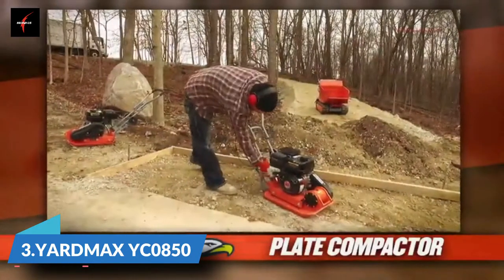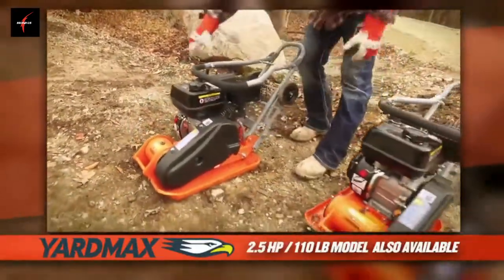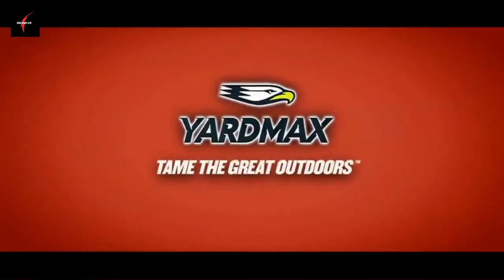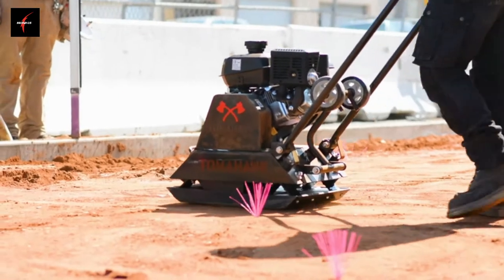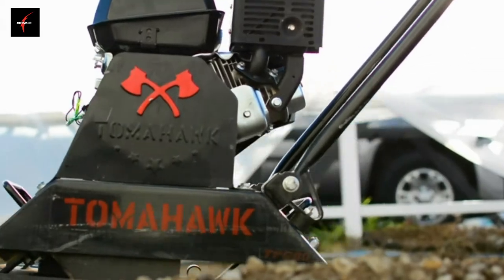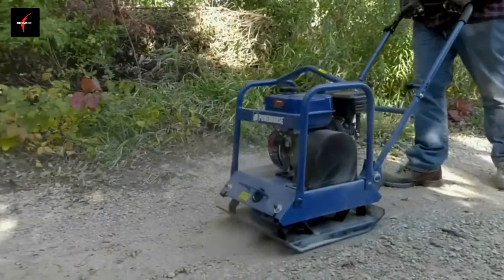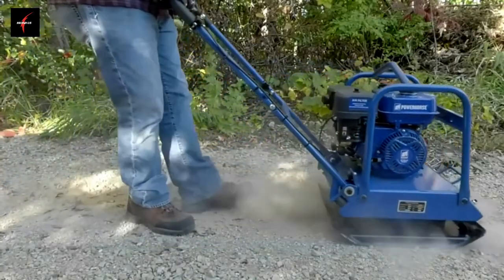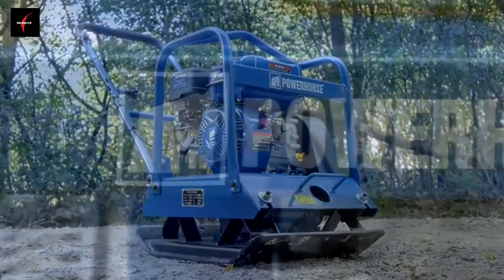⚡Top 5 Best Vibratory Plate Compactors | Gas Vibration Compaction |Compaction Force Plate Compactor⚡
1.SuperHandy Plate Compactor
2.Stark 2.0HP Gas Vibration
3.YARDMAX YC0850
4.TOMAHAWK Vibratory
5.Powerhorse Single-Direction

★Best Amazon Today's Deals
★Prime Student 6-month Trial
★Create an Amazon Wedding Registry
★Try Audible and Get Two Free Audiobooks
★Create an Amazon Baby Registry